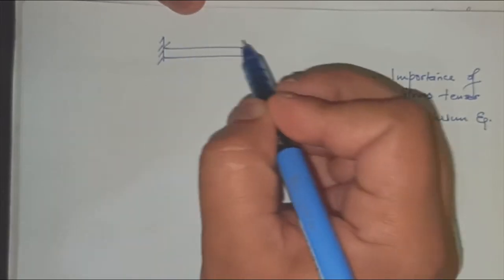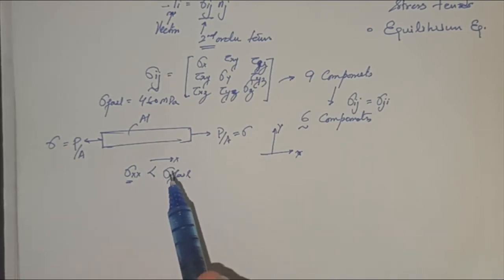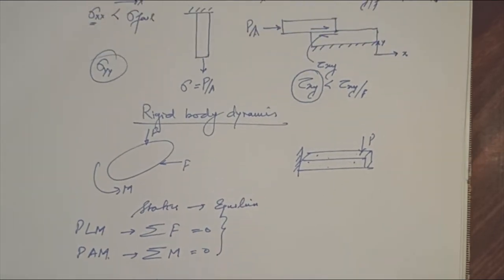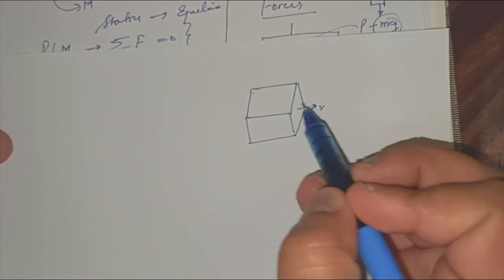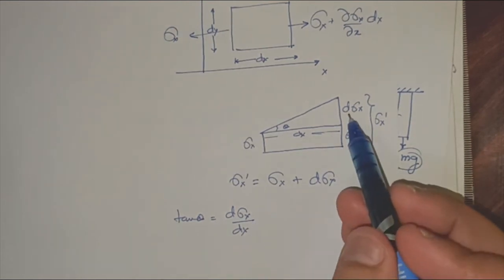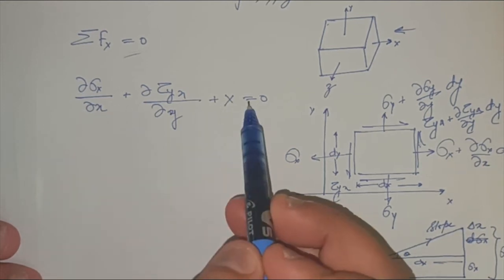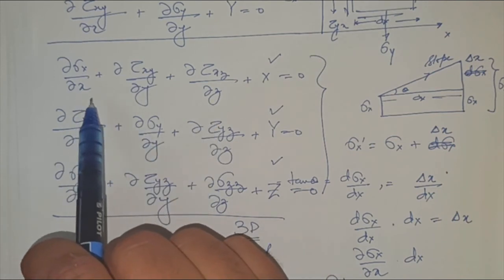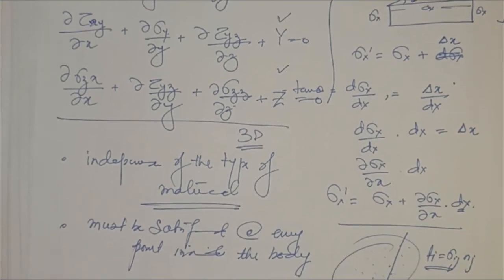L2-Solid Mechanics: Stress Equilibrium equations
This video will make you understand about:
1. importance of stress tensor
2. equilibrium equations and why they are necessary
any corrections/errors may be notified.